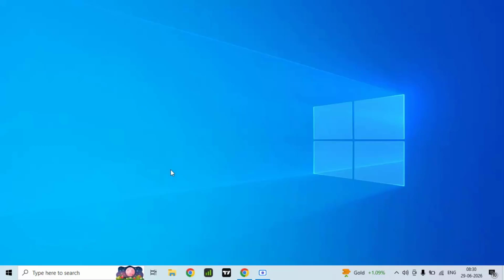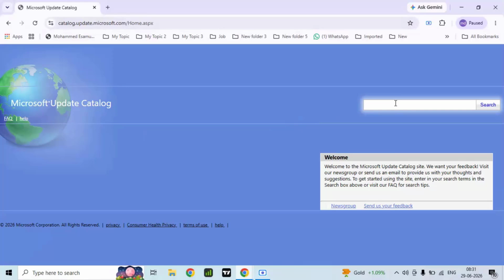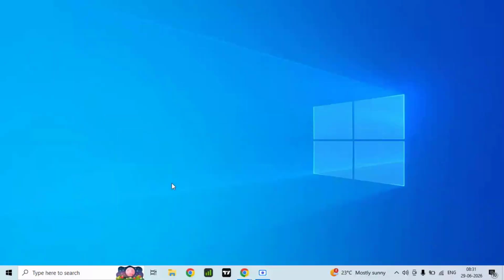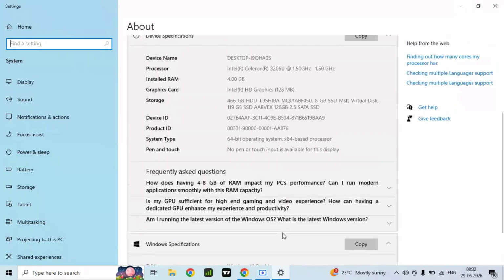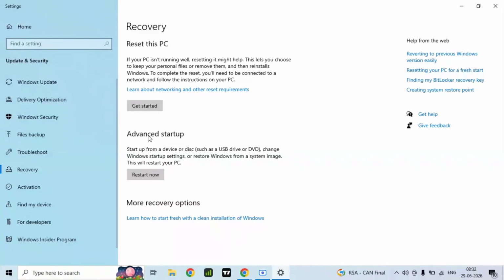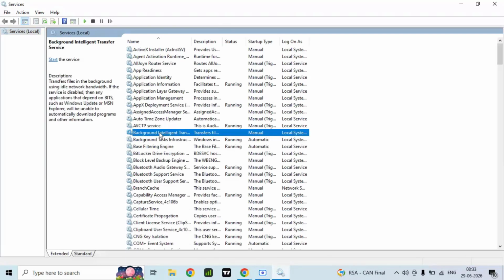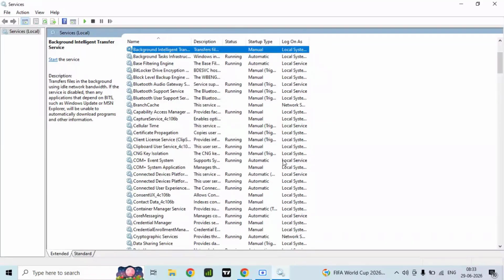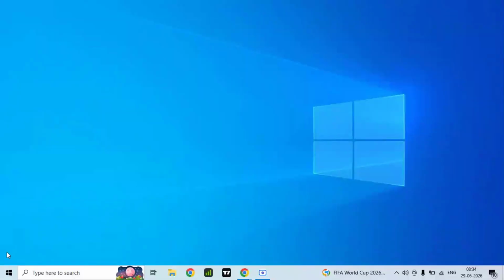How to Fix KB5095093 Update Error on Windows 11 24H2/25H2 | Fix KB5095093 Failed to Install Windows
In this video I will show you, is Windows 11 update KB5095093 failing to install on version 24H2 or 25H2. In this step-by-step tutorial, I will show you how to fix KB5095093 installation errors using proven methods such as running the Windows Update Troubleshooter, resetting Windows Update components, clearing the Software Distribution and Catroot2 folders, repairing system files with SFC and DISM, checking disk space, and manually installing the update from the Microsoft Update Catalog.